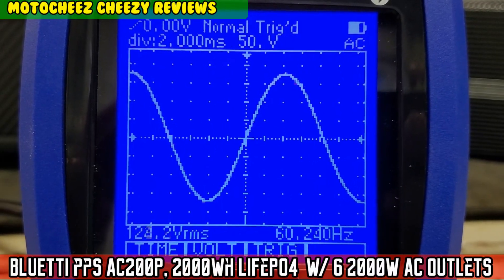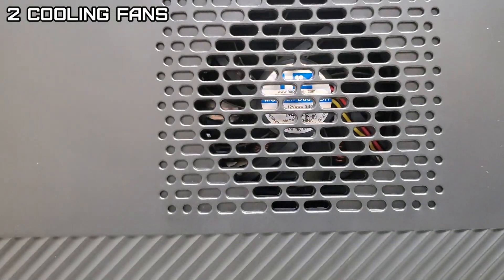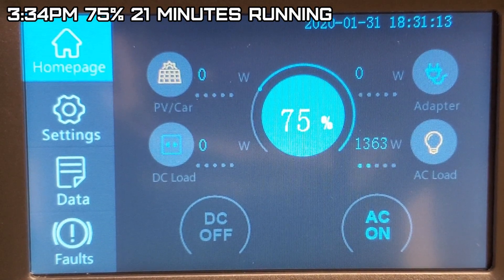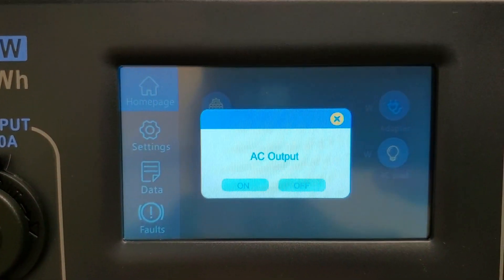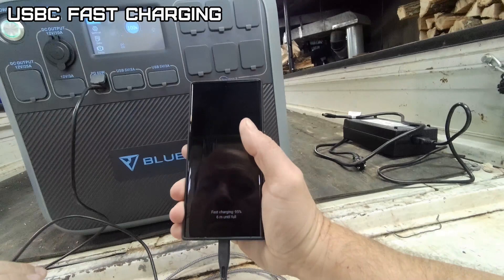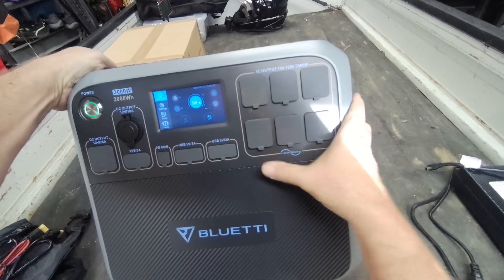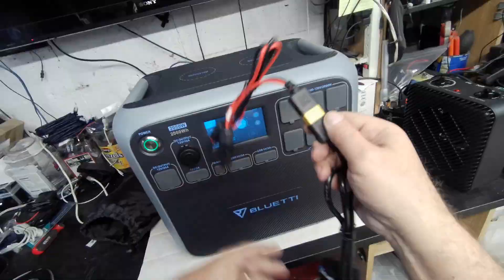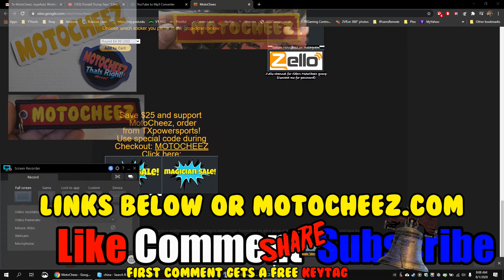BLUETTI Portable Power Station AC200P, 2000Wh LiFePO4 Battery Backup w/ 6 2000W AC Outlets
Chapters:
0:00: Start
1:43: Input Output Ports and specifications
3:20: Oscilloscope pure sine test
3:44: Pirce and warranty
4:22: Size and weight
4:36: Timed battery load test
6:58: Charge time 0 to 100%
8:08: Control panel
10:31: DC output tests
11:50: AC output tests, buffer, circular saw, chop saw, welder
15:56: 12v car charging
17:47: Impressions and applications

Features:
UNIVERSAL PORTS, ALL IN ONE 6 x AC: Drill / Grill / Blender / Hair Dryer 1 x 12V/25A DC port for RV 1 x Type-C+4 x USB-A: Phone / Laptop... 2 x Wireless charger: Smartphone 1 x Car Socket: Mini Fridge / Food Heater... 2 x DC 5521: LED Light Strips / CCTV... GREEN, DURABLE, RELIABLE LiFePO4 battery with 3500+ cycles to 80% No exhaust, no emission Over-current/Short-current protection Over-charge/Over-discharge protection Over-voltage protection Thermal Protection FLEXIBLE & EFFICIENT CHARGING Solar Panel: Max. 700W, in 3.5 hours AC/Generator: AC Adapter, 4.5-5.5 hours Solar+Wall: Max. 1200W, in 2.2 hours Dual AC: 2 x Adapter, 2.5-3 hours Also support: 12V/24V Car socket, Lead-acid battery
Description:
[Power Monster] - With the remarkable 2000Wh of capacity and a strong 2000W inverter, this AC200P power station can power 99% of home devices, giving you confidence in any emergency. [3500+ Life Cycles to 80%] - The ultra-safe LiFePO4 battery cells and premium BMS tech offer multiple protections to your AC200P, making it a reliable power backup that can last longer than a decade. [Efficient Recharging Rate] - AC200P supports up to 700W solar and 500W AC input, allowing you to fully recharge it in 2.5 hours by solar+AC or dual AC charging. [17 Versatile Outlets] - 6 AC ports, standard USB-A/Type-C/Car port plus 2 wireless charging pads always can service your various needs, while a 12V/25A DC port will power your DIY work. [What You Get] - BLUETTI AC200P portable power station, AC adapter, solar/car charging cable, XT90-aviation cable, user manual, 24-month warranty, and friendly local customer service.